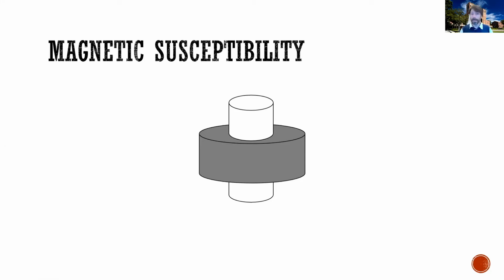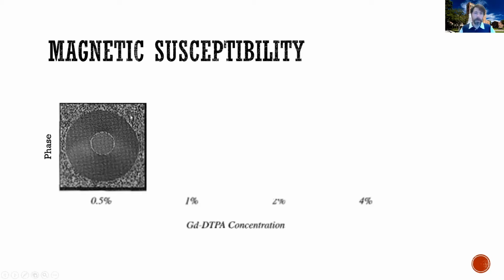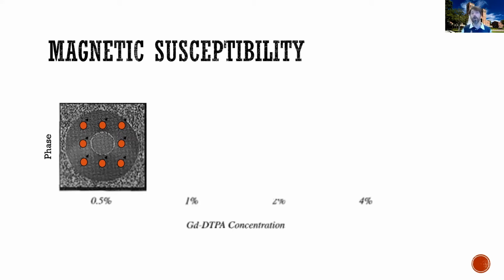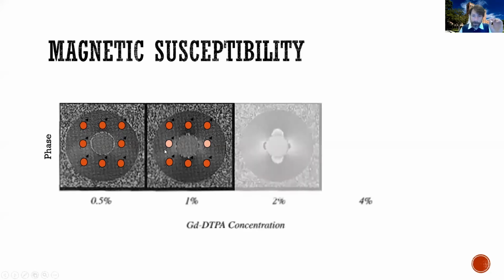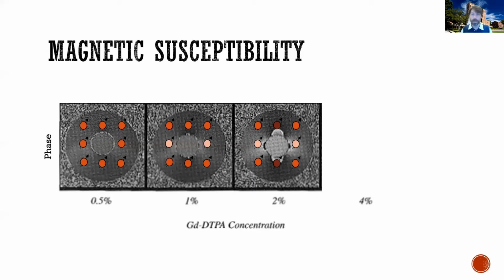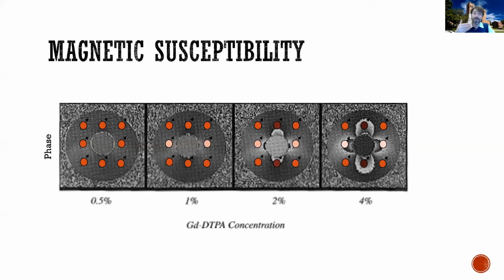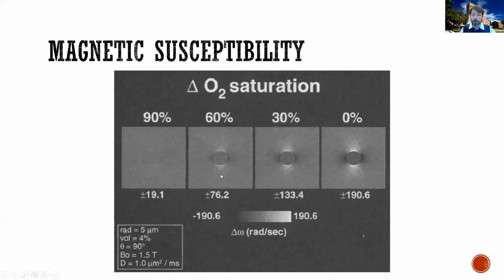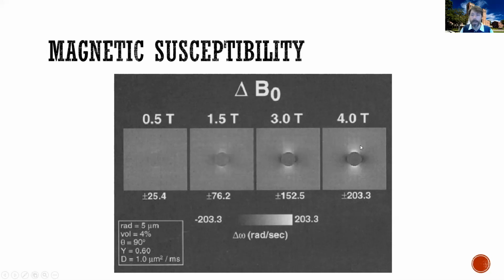Learn fMRI (w02) 03 Magnetic Susceptibility (i) Micro-level (UCLA Monti PSYCH265)